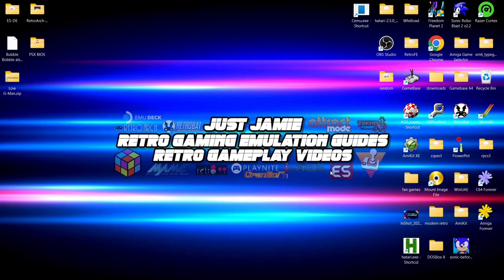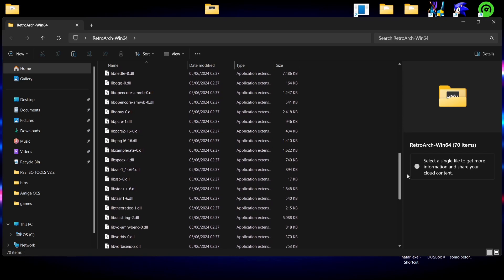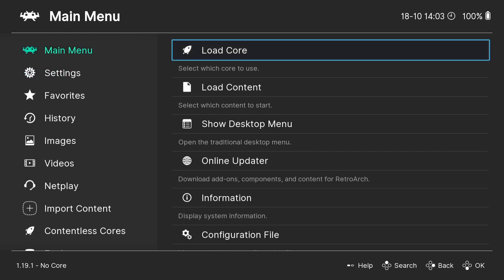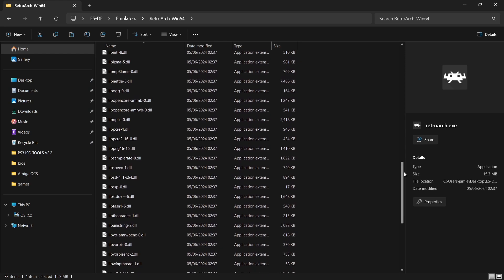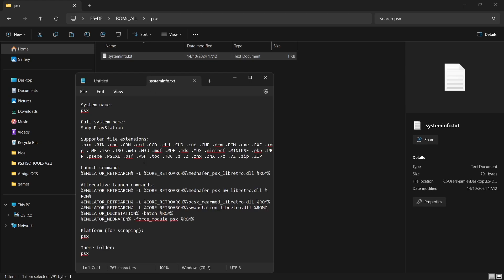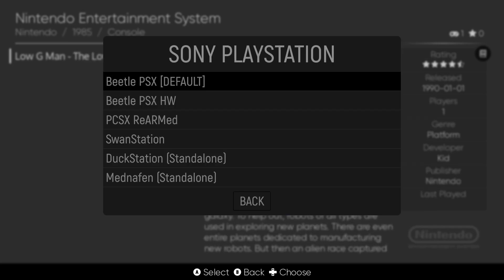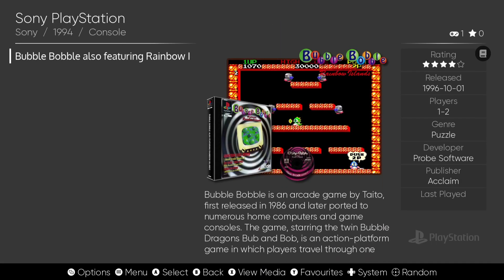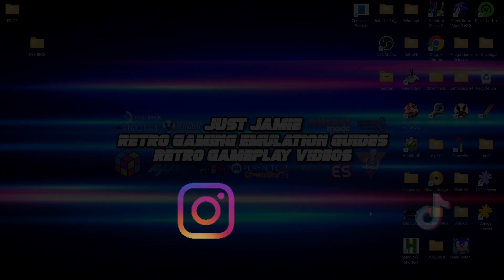[AUG 25' GUIDE PINNED] EmulationStation DE ☆ Retroarch Emulation Setup Guide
This is a complete beginners setup guide for EmulationStation Desktop Edition (ES-DE). In todays guide we are looking at setting up Retroarch for ES-DE and downloading cores to work with ES-DE.